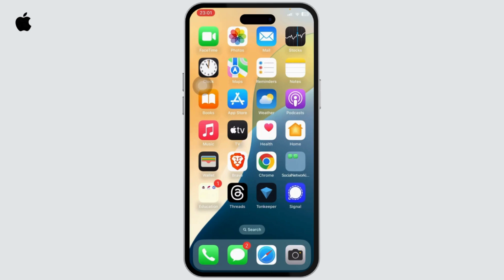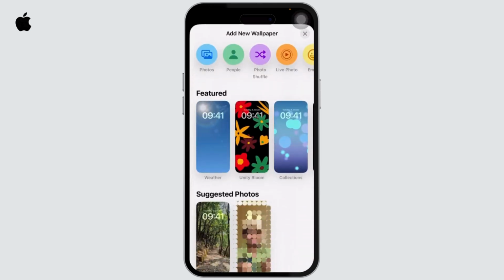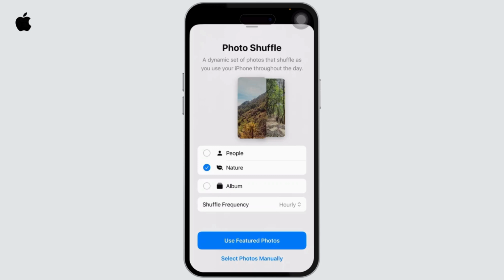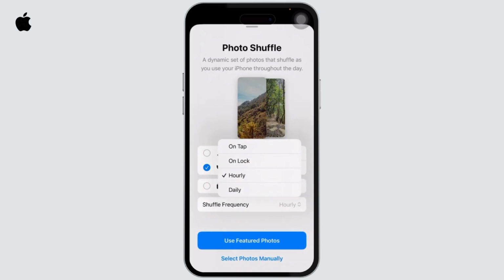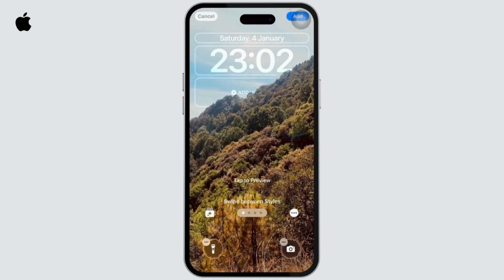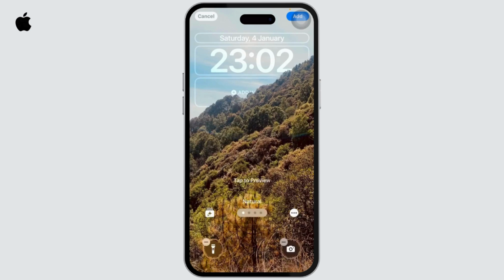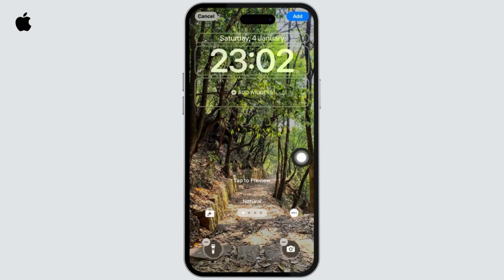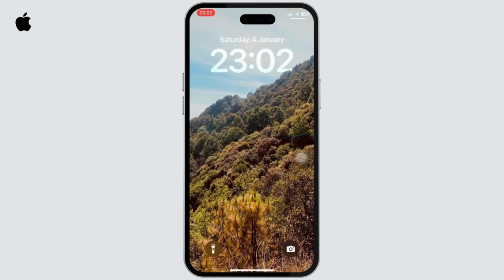How to “Change iPhone Wallpaper” Every Time You Touch on Screen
Learn how to change iPhone wallpaper every time you touch the screen in this easy-to-follow tutorial! Whether you're looking to set up automatic wallpaper changes or disable unwanted wallpaper features, this guide will help you customize your iPhone lock screen like a pro.

In this video, you'll discover how to set your iPhone wallpaper to change with just a tap, stop automatic changes, and even delete unused lock screen wallpapers.

Timestamps:
0:00 Introduction
0:25 Step 1: Accessing Wallpaper Settings
1:00 Step 2: Setting Tap-to-Change Wallpapers
1:40 Step 3: Managing or Disabling Auto Wallpaper Changes